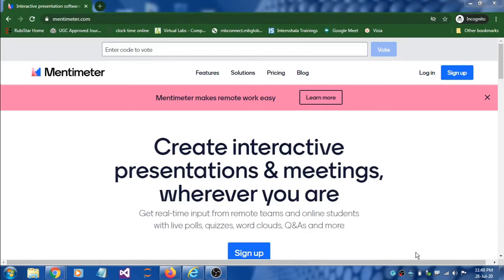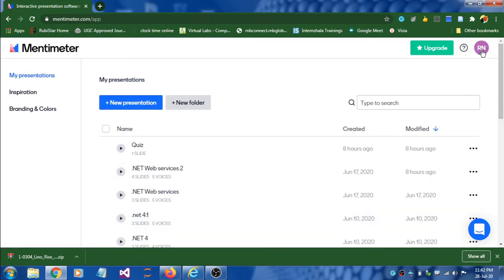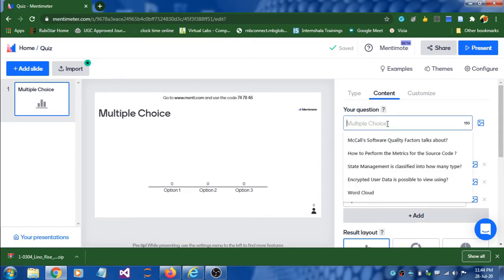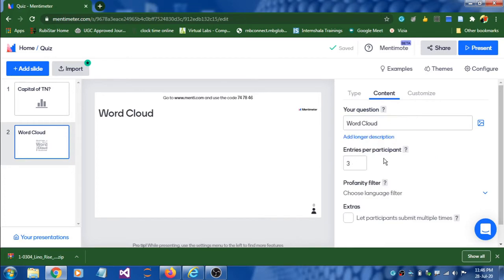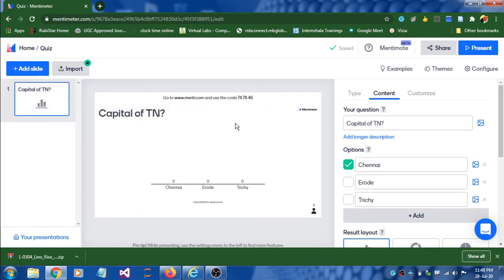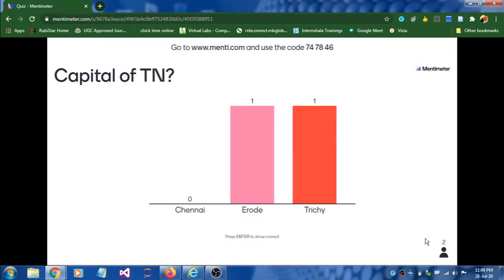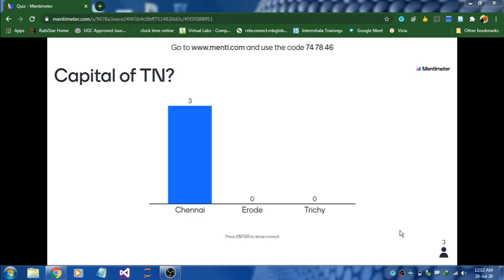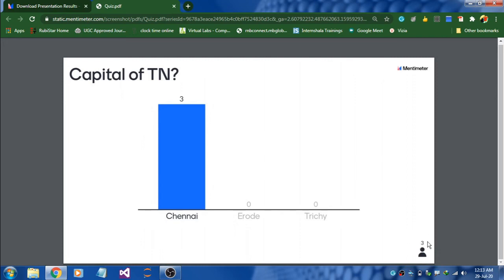#2 Classroom Quiz with Mentimeter | English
A complete hands-on Quiz with Mentimeter. Learn how to use Mentimeter in the classroom for Poll, Quiz and Q&A.